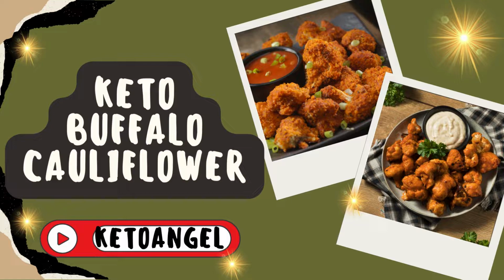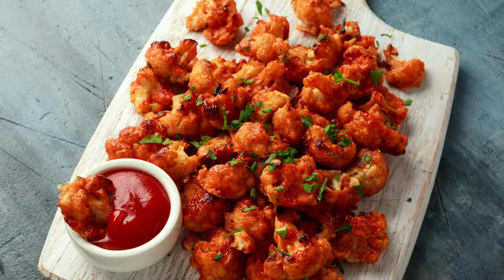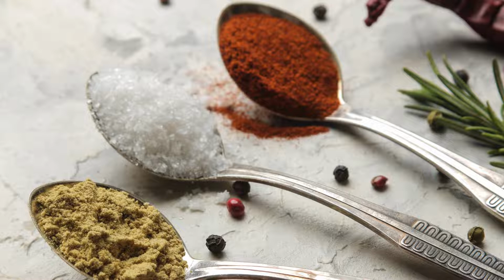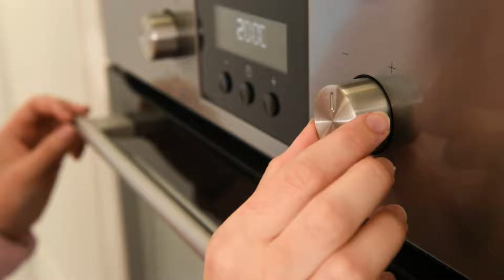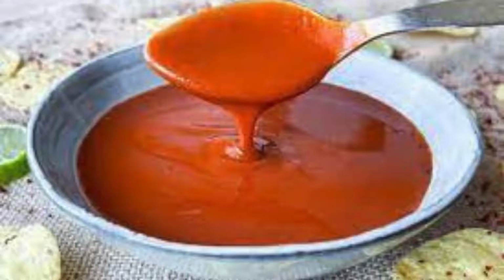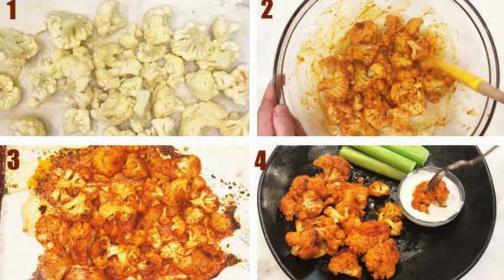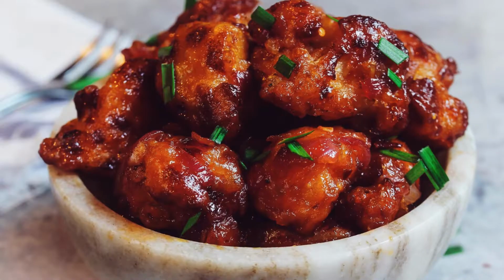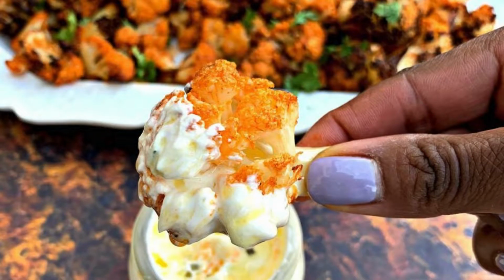Keto Buffalo Cauliflower: The Game- Changing Appetizer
Hey there, fellow food lovers! If you're searching for a flavor explosion that also happens to be keto-friendly, you've come to the right place. Get ready, because I'm about to share my secret recipe for Keto Buffalo Cauliflower that will have you ditching those carb-heavy chicken wings for good!

What exactly is Keto Buffalo Cauliflower?
It's the ultimate guilt-free party snack or appetizer. We're talking about tender cauliflower florets, roasted to perfection, and then tossed in a spicy, tangy buffalo sauce that will make your taste buds do a happy dance.

Ingredients (Serves 4-6 people):
Cauliflower: 1 large head, cut into bite-sized florets
Keto-friendly coating:
1/2 cup almond flour
1/4 cup grated Parmesan cheese
1 teaspoon garlic powder
1/2 teaspoon paprika
1/2 teaspoon salt
1/4 teaspoon black pepper

Buffalo Sauce:
1/2 cup hot sauce (Frank's RedHot is a classic choice)
1/4 cup melted butter or olive oil
1 tablespoon white vinegar
1 teaspoon Worcestershire sauce (optional)

For Serving:
Ranch or blue cheese dressing (look for keto-friendly versions)
Celery sticks

Preheat & Prep: Fire up your oven to 425°F (220°C) and line a baking sheet with parchment paper.

Mix your Coating: In a bowl, whisk together the almond flour, Parmesan cheese, garlic powder, paprika, salt, and pepper.

Roast those Florets: Toss the cauliflower florets with a drizzle of olive oil and spread them onto the baking sheet. Roast for 15-20 minutes or until they're tender and slightly browned.

Sauce it Up!: While the cauliflower roasts, whisk together your hot sauce, butter (or olive oil), vinegar, and Worcestershire sauce (if using).
The Grand Finale: Toss the roasted cauliflower with the buffalo sauce, making sure each floret is generously coated. Pop them back into the oven for a final 5 minutes to let that sauce caramelize slightly.

Tips for Keto Buffalo Cauliflower Perfection
Don't Crowd the Pan: Overcrowding the cauliflower will make them steam instead of roast.
Make it Your Own: Like it extra spicy? Crank up the heat by adding more hot sauce or a pinch of cayenne pepper.

Oven vs. Air Fryer: This recipe works beautifully in an air fryer too! Just adjust the time and temperature accordingly.

Fresh is Best: While store-bought keto-friendly dressings are convenient, nothing beats the taste of homemade ranch or blue cheese.

Why You'll Love This Dish
Flavor Bomb: The combination of tangy buffalo sauce with the slightly sweet cauliflower is pure magic.

Crowd-Pleaser: Perfect for game day, parties, or just a satisfying snack.
Healthy Indulgence: Enjoy the satisfying flavors of wings without the guilt.

Super Versatile: Serve it with your favorite dipping sauce, as a side dish, or even added to salads!

So, there you have it – your new favorite keto snack! This Keto Buffalo Cauliflower is so addictive; you'll be amazed at how satisfying a low-carb dish can be. Want more awesome keto tips and recipes?